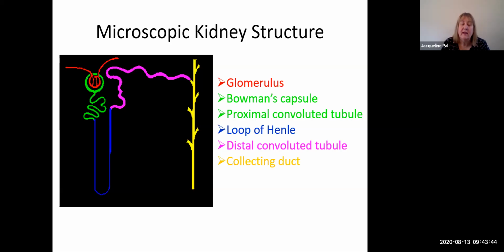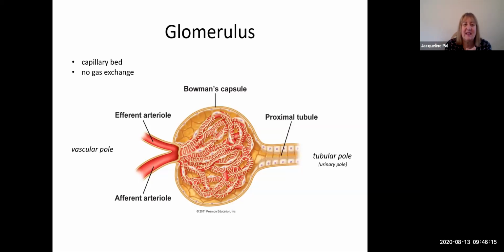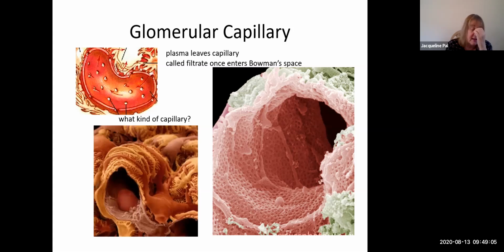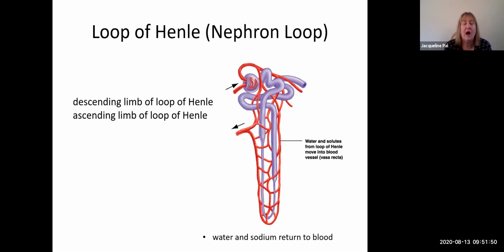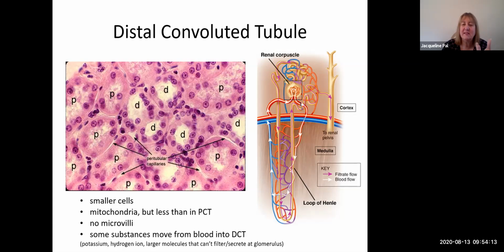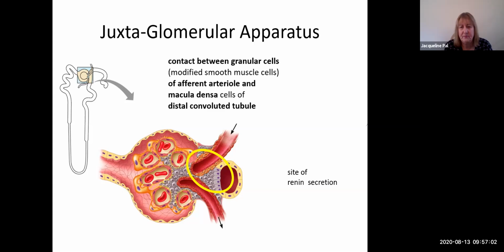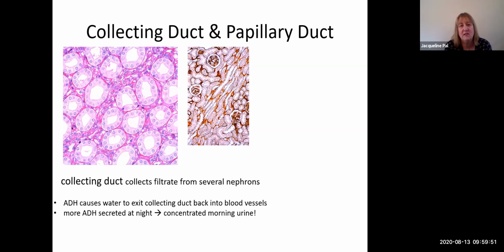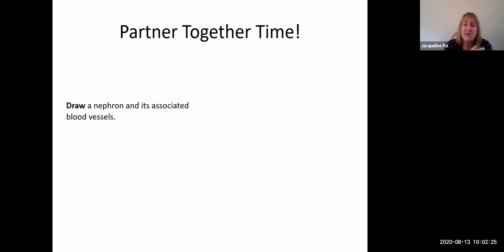renal 3 kidney microanatomy lecture (19.5 min)